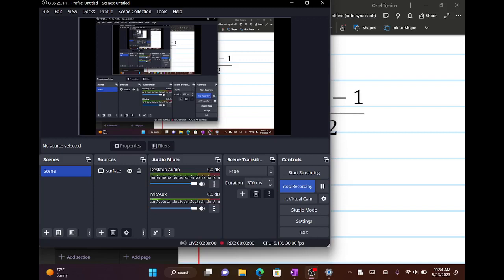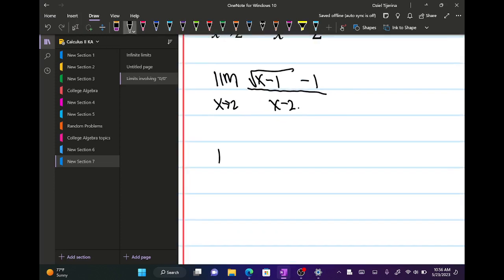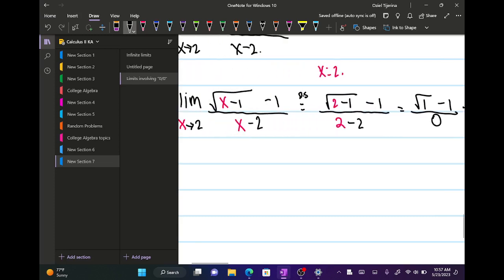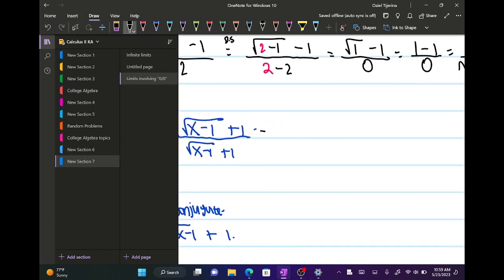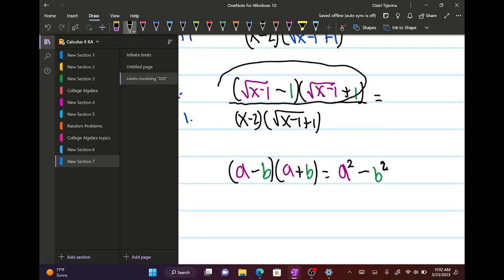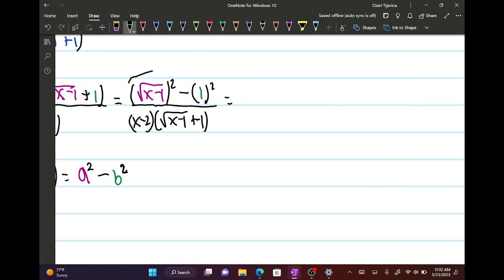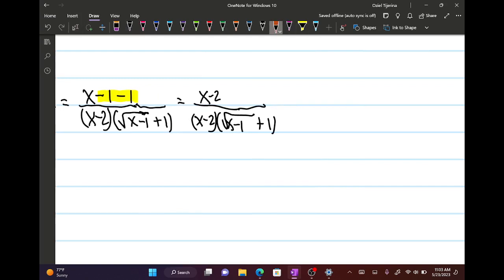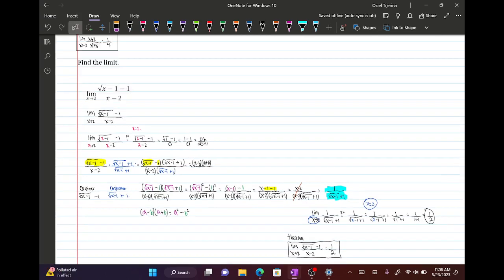Calculus 1- Limit by taking conjugate ex. 2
Hello guys! In this video, we go over another example of finding the limit of a function by taking the conjugate.